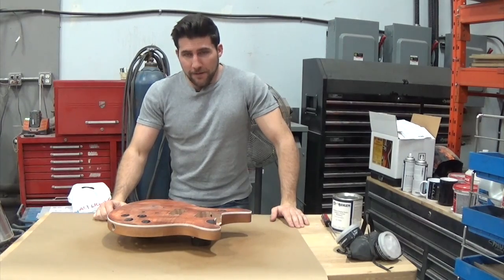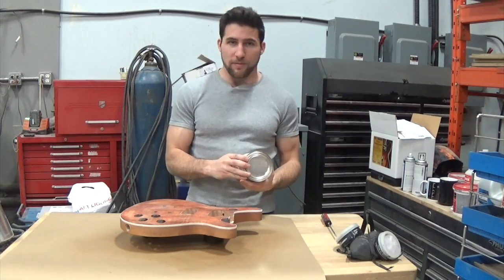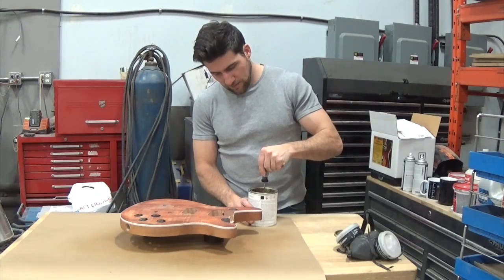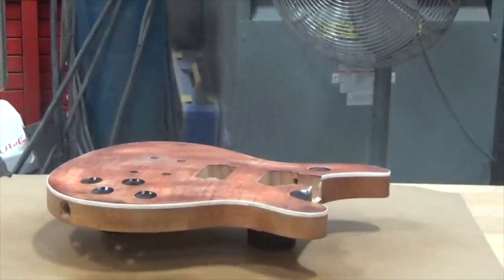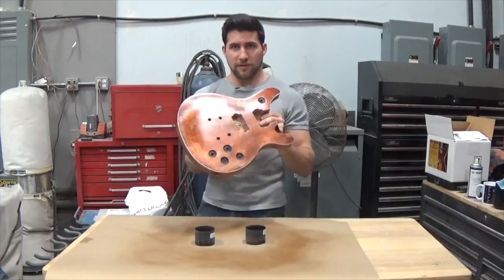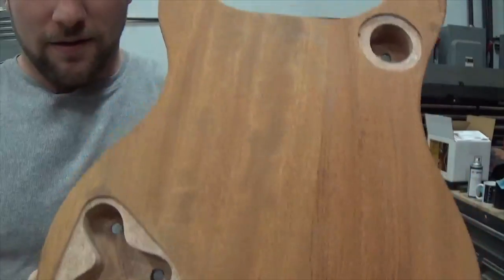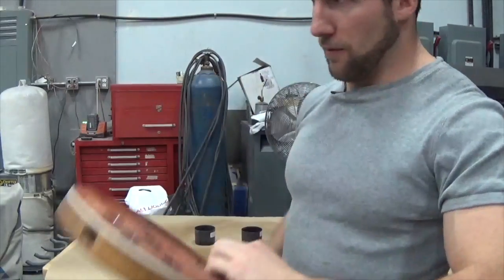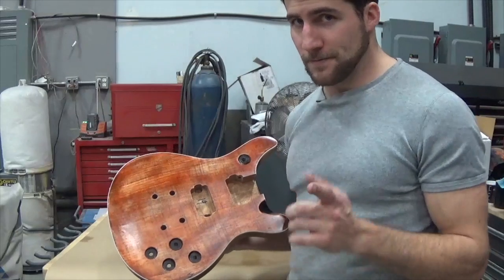Spraying Sanding Sealer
In this video I use Behlen's Qualalacq sanding sealer to seal up the top and sides of this guitar. I only sprayed on one coat of the sanding sealer in this video, and I think the surface of the guitar already looks great. The sealer comes out of the quart ready to spray, and is very easy to use. Bear in mind though that it is lacquer, so it is dangerous to spray it without a mask and gloves.

Please check out Behlen's website and have a look at this product. I've really enjoyed working with it.

@mohawkconsumer on instagram